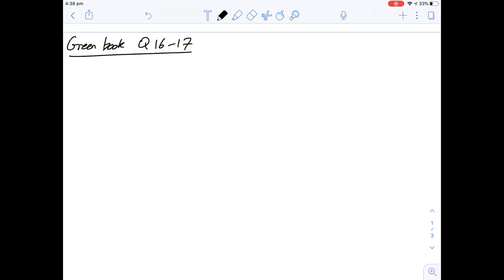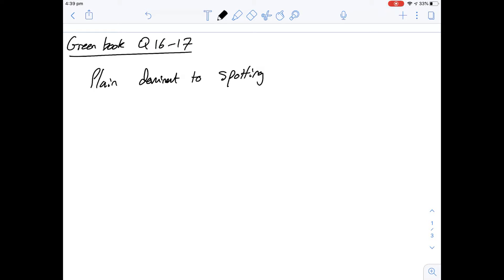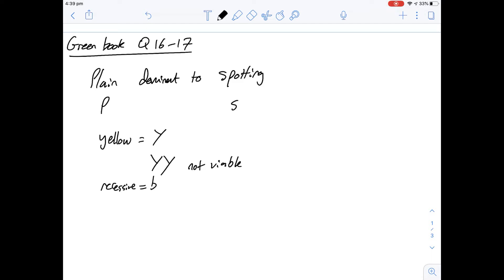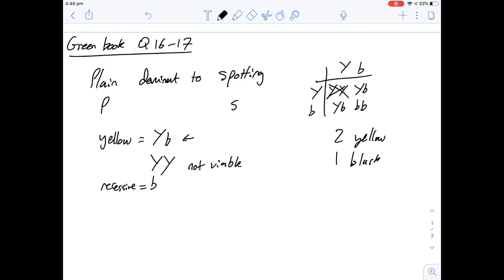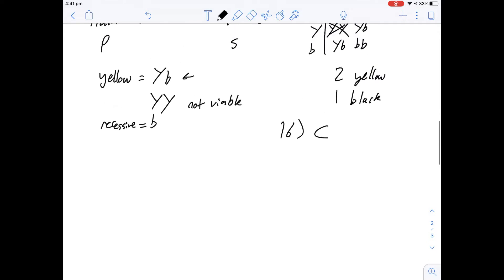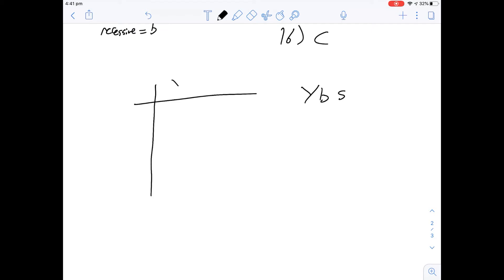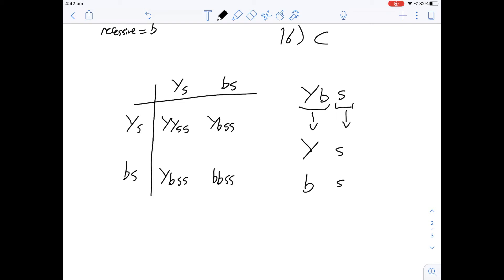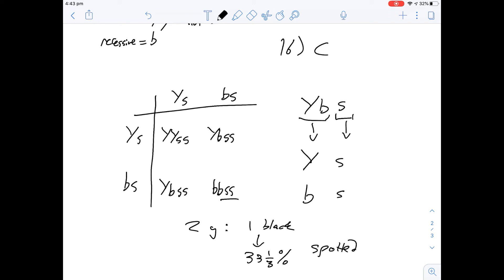GAMSAT Green Booklet | Practice Test 1 Q16-17 | New Version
Worked solutions for Q 16-19 of the Gamsat Green Booklet - New questions in later editions of Practice Test 1

In later editions of this booklet these two questions changed so we've done solutions to both the older version and the new version.